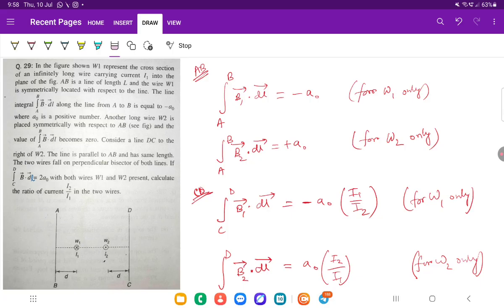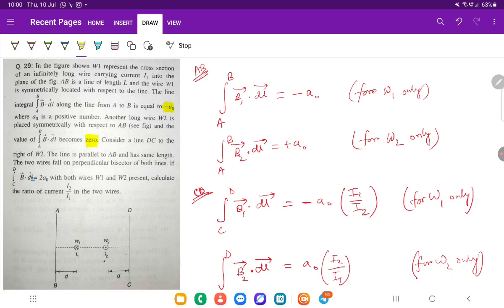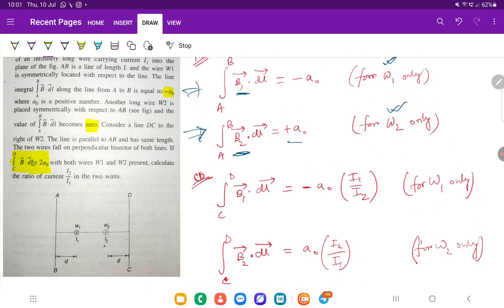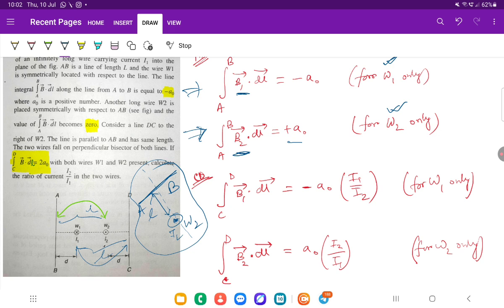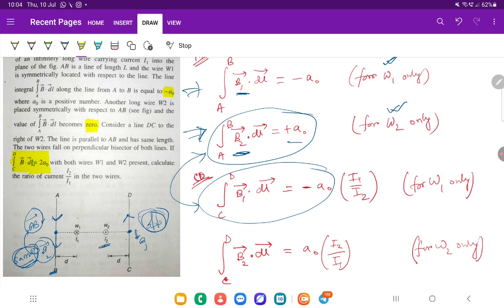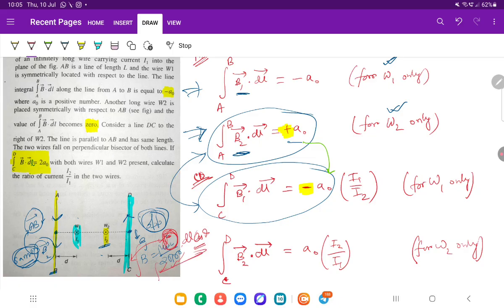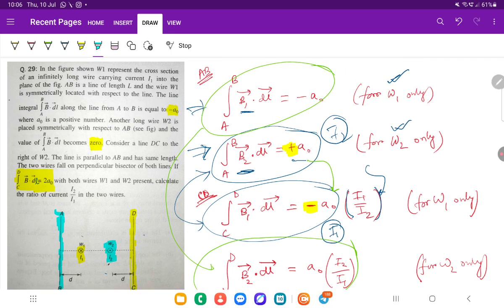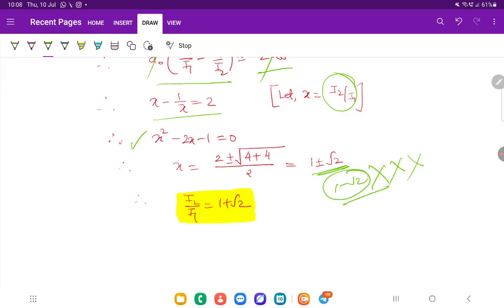Magnetism Problem||SBT Q29(Level 2)||JEE(M+A)+OLYMPIADS||ABanerJEE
This problem is taken from SBT(ch- Magnetic Effects of Current, q29). Hope all jee and olympiad aspirants will enjoy it.